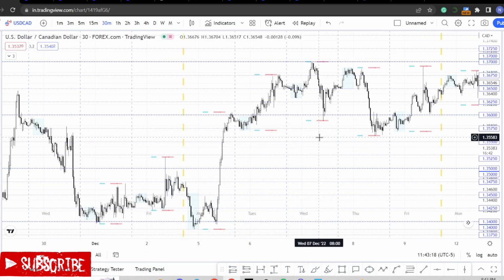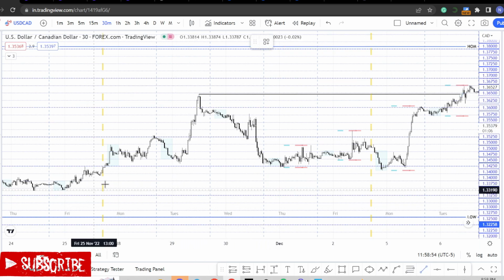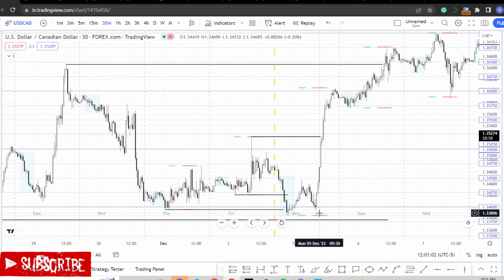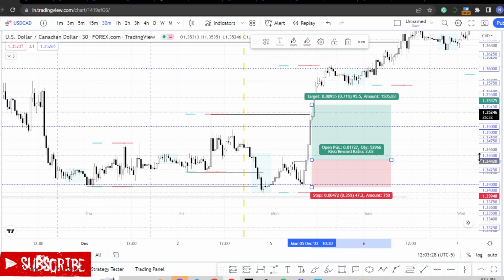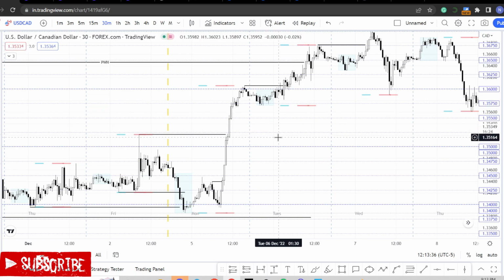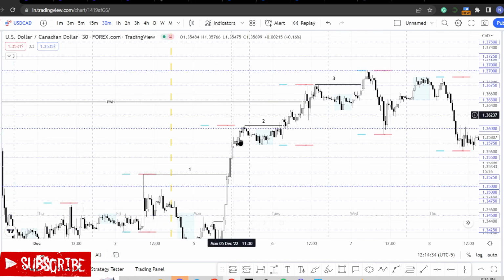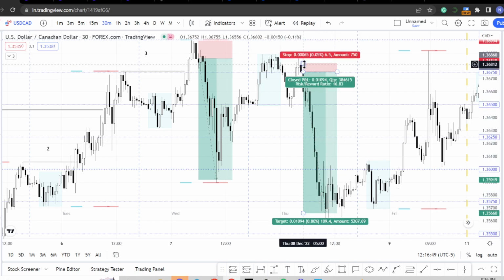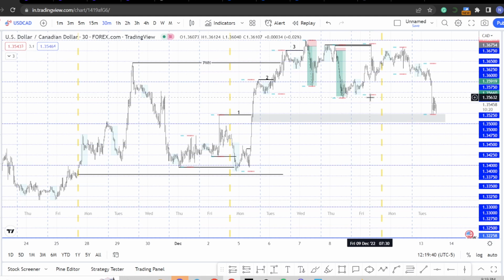MASTERING THE DAY COUNT - USDCAD BREAKDOWN TRADE # 8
Hey! Enjoy my FREE educational analysis. Learn to trade Forex and become a full-time trader. This content is a bit advanced to learn Forex from beginners.

Inspired by Stacey Burke Trading

Inspired by FirePips Jeffrey Benson

Inspired by Live Trading by TraderTV Live, a video called  Watch Day Trading Live - April 13, NYSE & NASDAQ Stocks (Live Streaming)

Inspired by Invest For Wealth video called Zero Hero Trading | 13 April Live Trading | Nifty Trading Today | Banknifty and stocks trading live